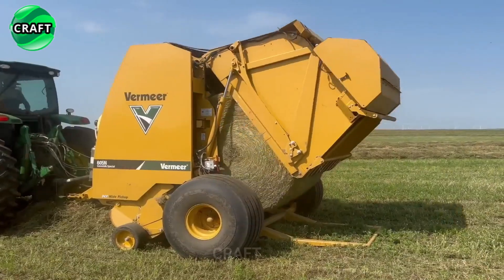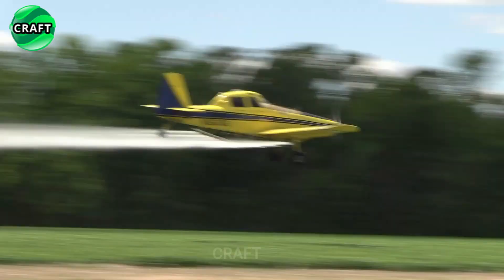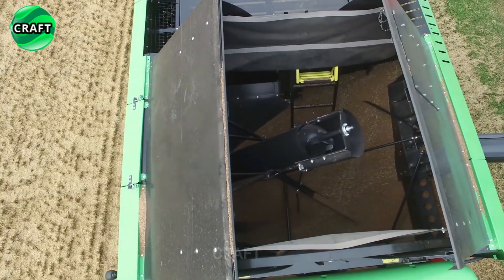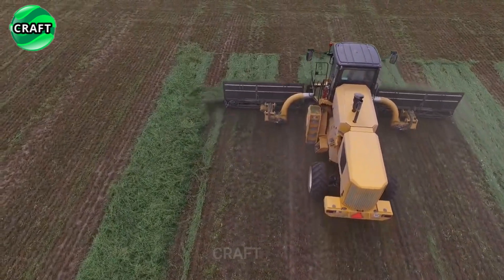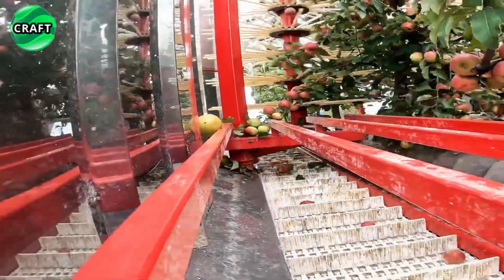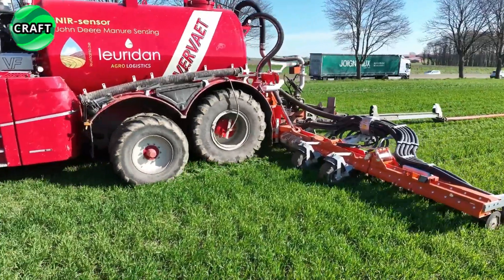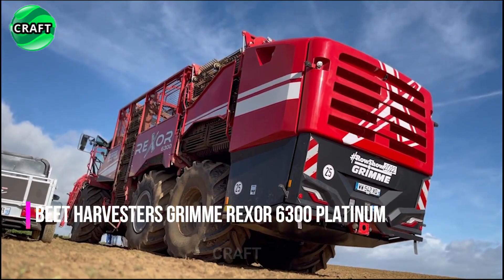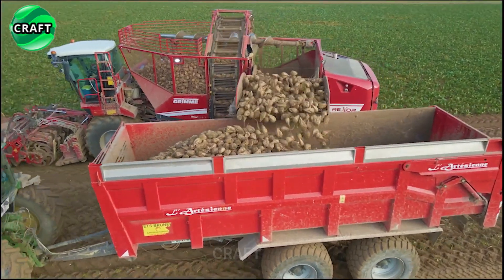Revolution in Agriculture - A Selection of The Most Successful Agricultural Machines #9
In this video, we present to you the revolution in agriculture - a selection of the most successful agricultural machines.

Witness incredible advances in agricultural technology that have revolutionized the way the land is cultivated and harvested.

  From state-of-the-art tractors to cutting-edge harvesters, these machines are designed to optimize efficiency, increase productivity and improve the quality of agricultural products.

Join us to showcase a variety of innovative agricultural equipment that is changing the industry.

00:00 Intro
00:45 Mulcher Forest-Tech F724
01:29 Spraying Crops By Plane
02:23 Combine Harvester Deutz Fahr C7206 TS
04:00 Vermeer ZR5 1200 SP Baler
04:25 Self-Propelled Hay Harvester Oxbo 4334
05:05 Wers Krone EasyCut B 870 and EasyCut B 1000
05:56 Felix Apple Harvester
06:45 Harvester For Harvesting Wild Blueberries
07:30 Schouten Spider SP 12260-SS
08:18 Self-Propelled  Sprayer Amazone Pantera 4503
09:24 Beet Harvesters Grimme Rexor 6300 Platinum
10:57 End